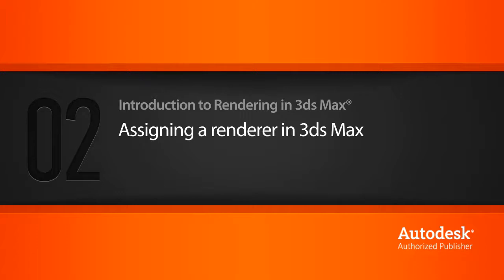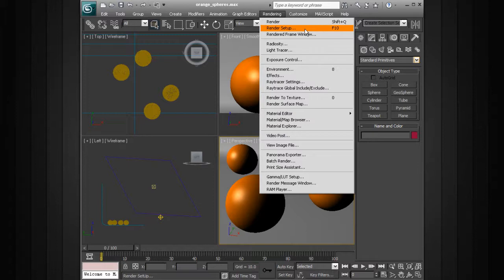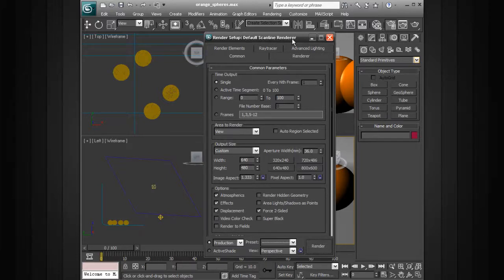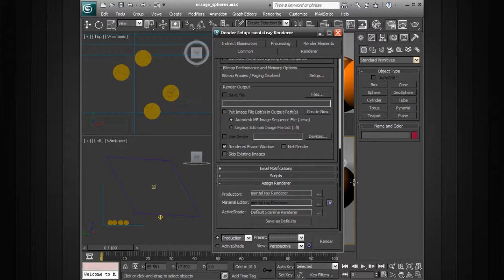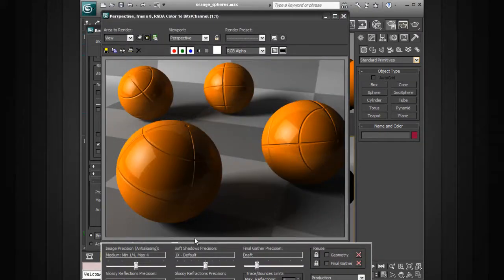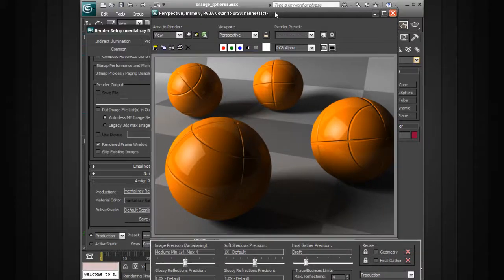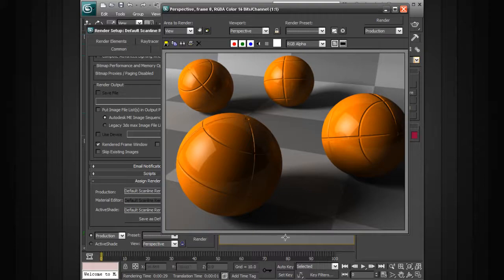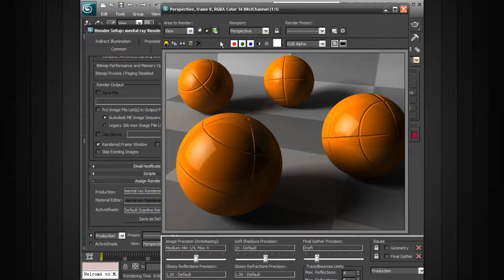2 Assigning a renderer in 3ds Max